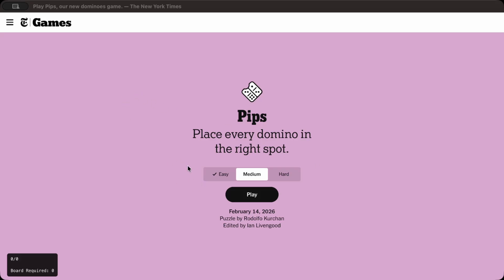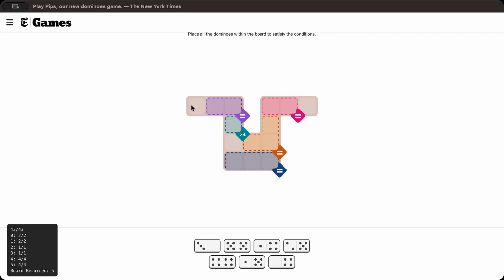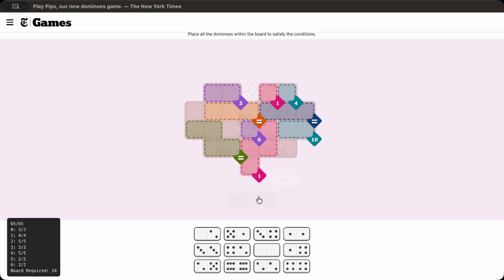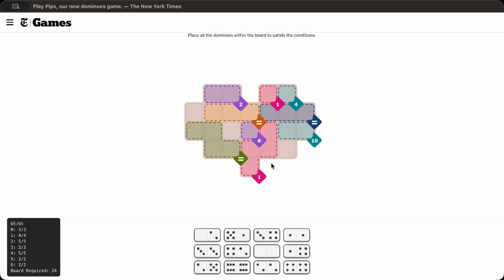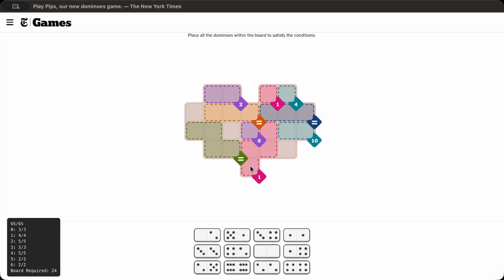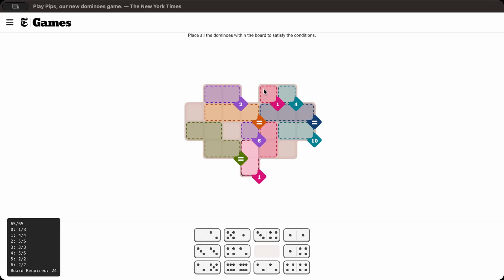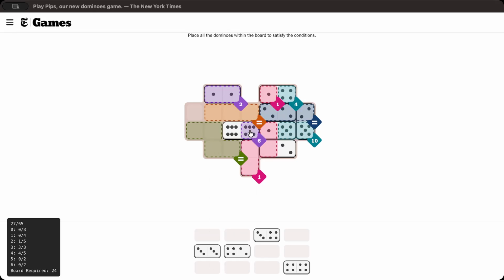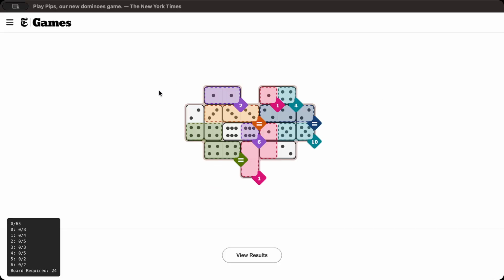NYT Pips Full Solve (Medium & Hard) | Feb 14, 2026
Solving all The New York Times Pips puzzles (Medium and Hard) from Saturday, February 14th, 2026.

Pips is a visual logic puzzle where you arrange dominoes to fill the game board. Complete the puzzle by ensuring all conditions are met.

Watch the full solving process for all difficulty levels with all the thinking, strategy, and occasional missteps.